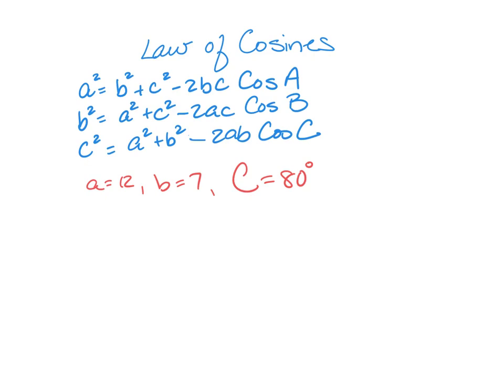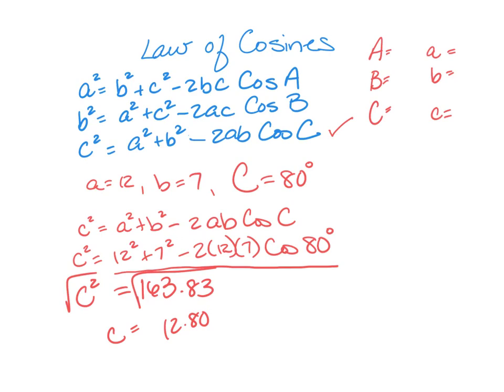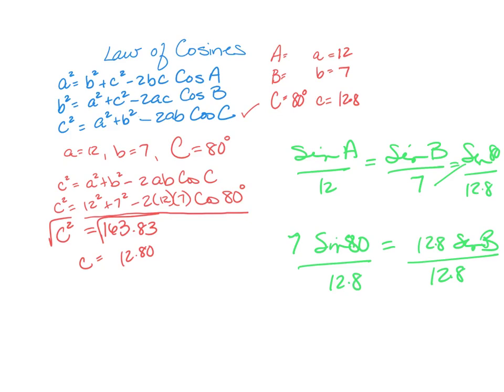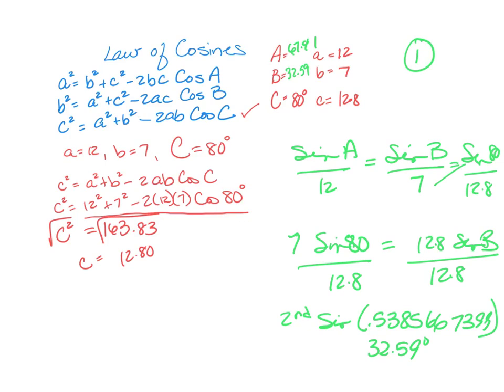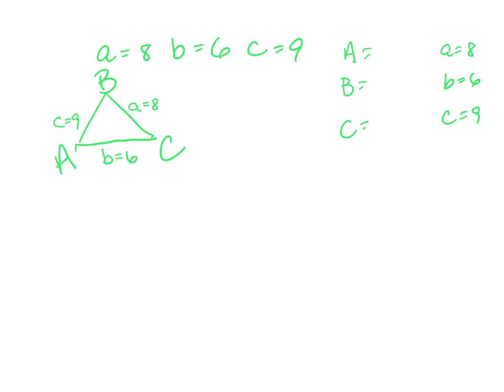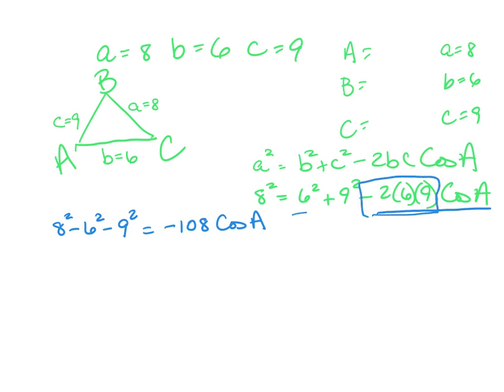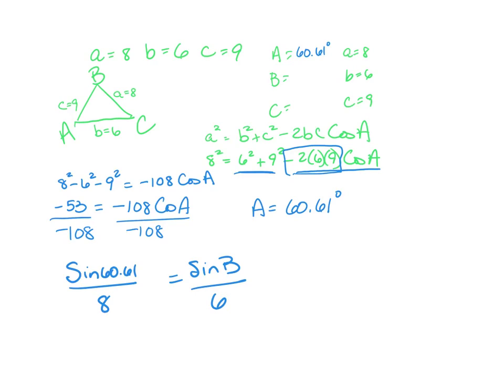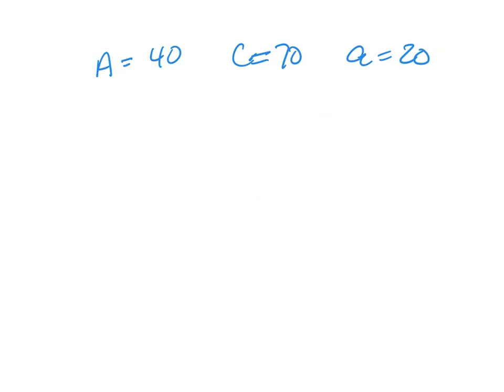Law of Cosines 4th